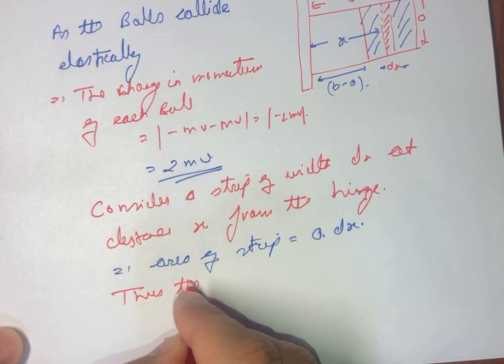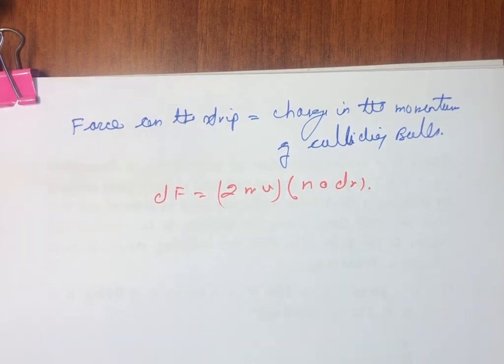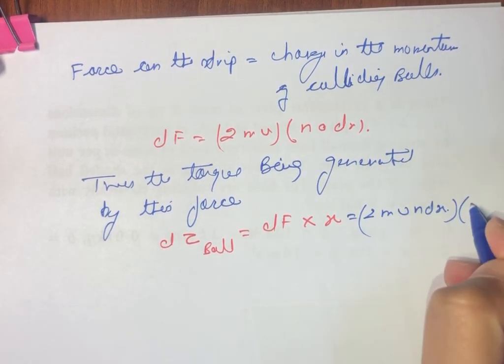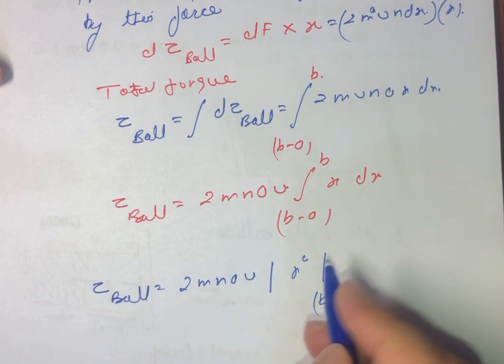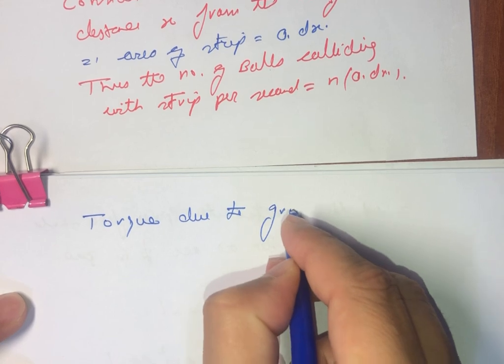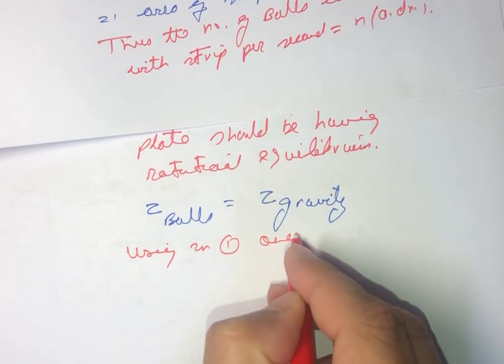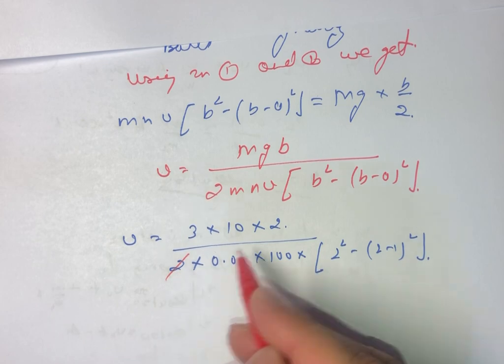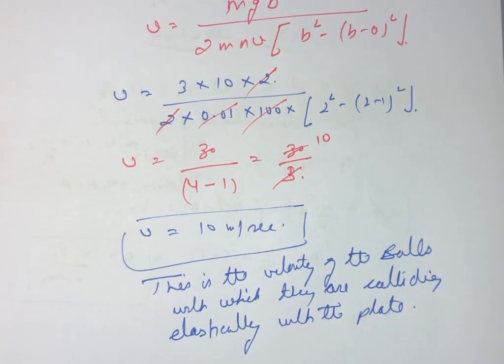IIT JEE Mains and Advanced PYQ: Conservation Energy-Momentum#neet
There is a rectangular plate of mass 𝑴 kg of dimensions (𝒂 × 𝒃 ). The plate is hinged and held in horizontal position by striking 𝒏 small balls uniformly each of mass 𝒎 per unit area per unit time. These are striking in the shaded half region of the plate. The balls are colliding elastically with velocity 𝒗. What is 𝒗?
It is given 𝒏 = 𝟏𝟎𝟎,𝑴 = 𝟑 𝒌𝒈,𝒎 = 𝟎.𝟎𝟏𝒌𝒈; 𝒃 = 𝟐 𝒎; 𝒂 = 𝟏𝒎; 𝒈 = 𝟏𝟎 m/s2

(2006)